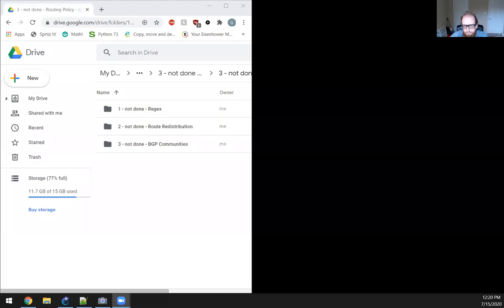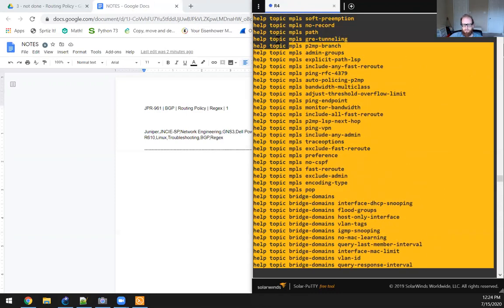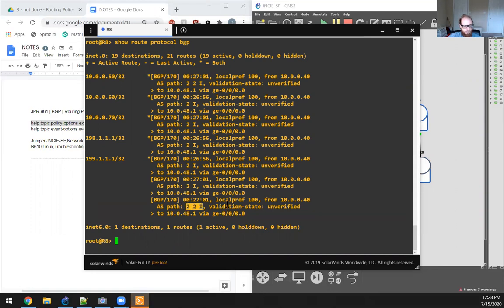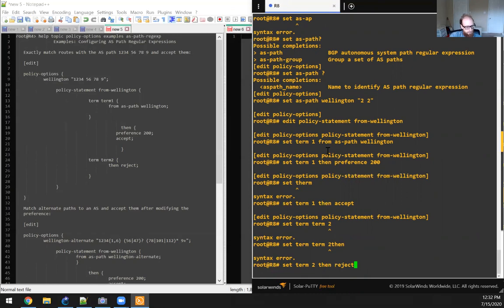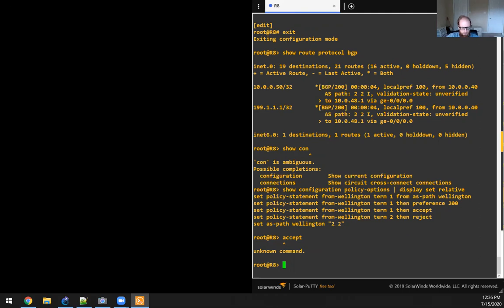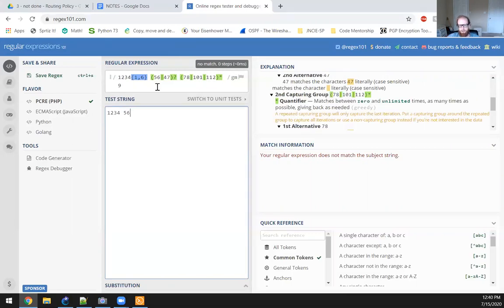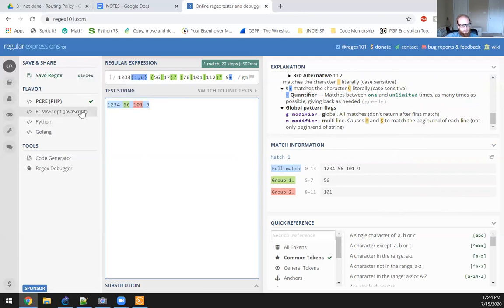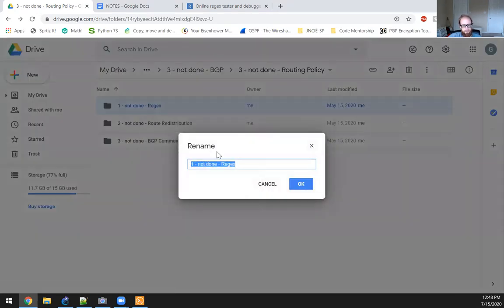JPR-961 | BGP | Routing Policy | Regex | 1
help topic policy-options examples as-path-regexp
help topic event-options event-scripts regex